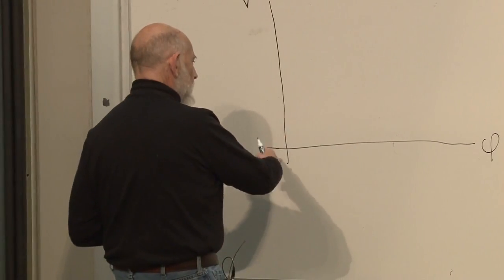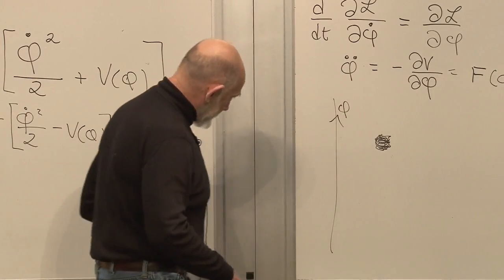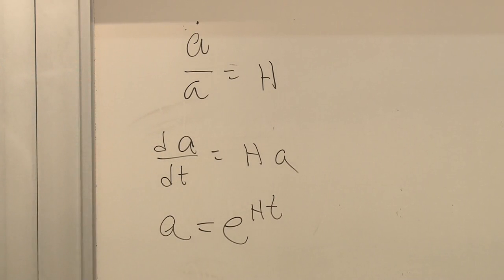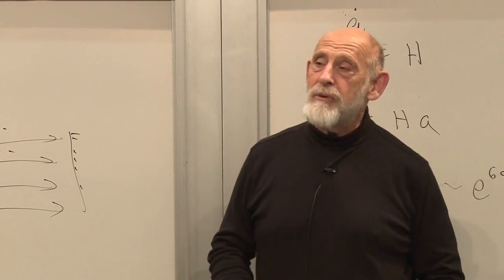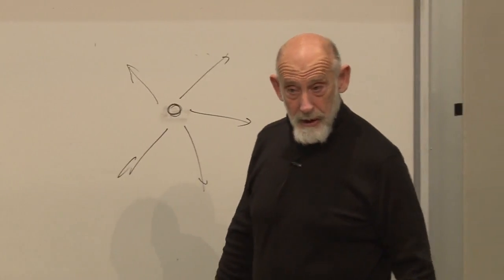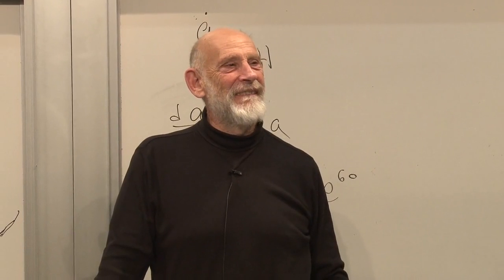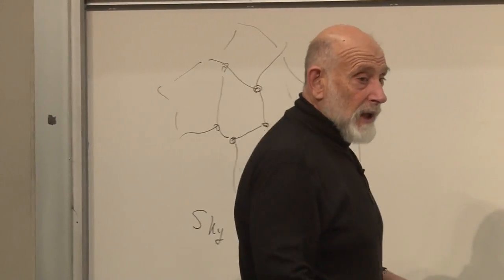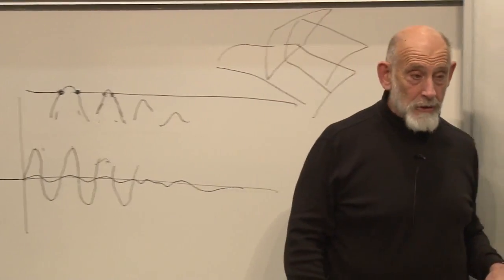Cosmology Lecture 9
(March 11, 2013) Leonard Susskind presents the theory of cosmological inflation under which the early universe expanded exponentially before the Big Bang.  This theory explains the lack of observed magnetic monopoles and the uniformity of the cosmic microwave background radiation.